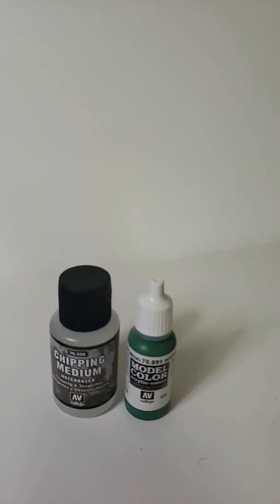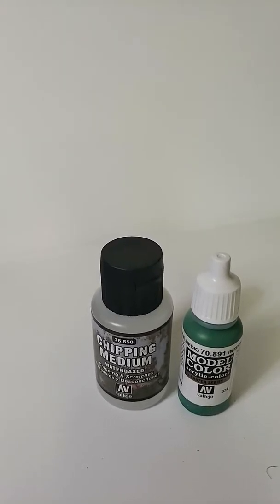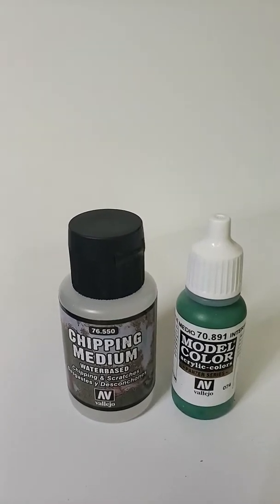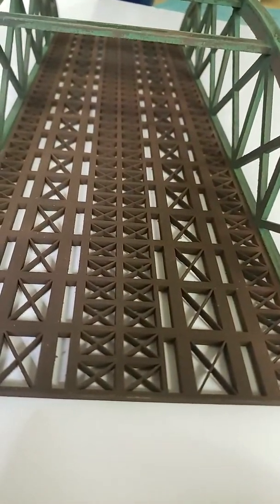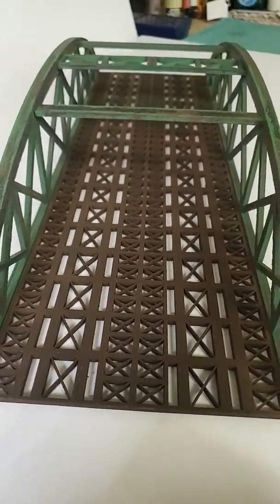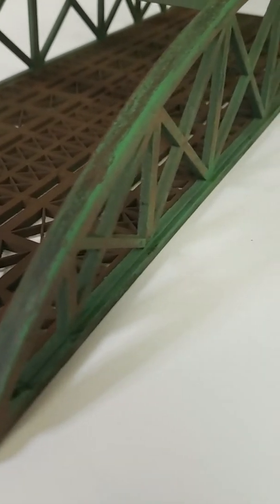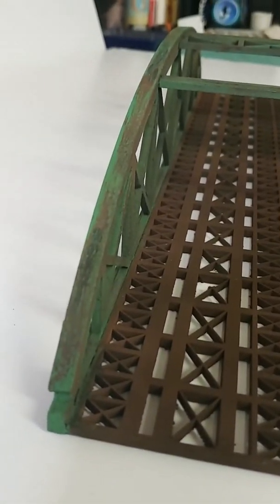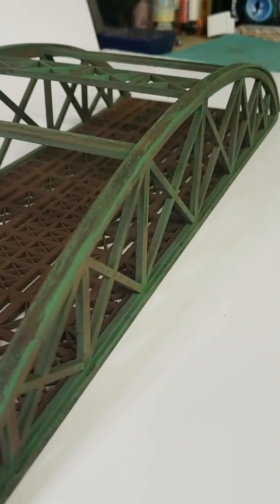Chipping effect and color on the bowstring bridge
First try chipping paint modeling on the layout